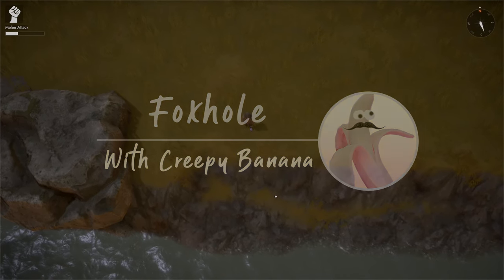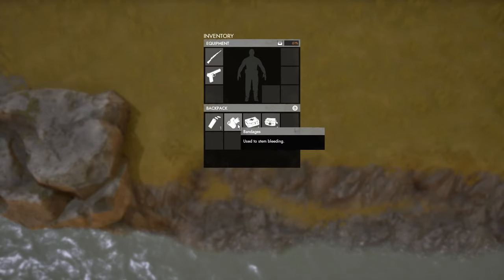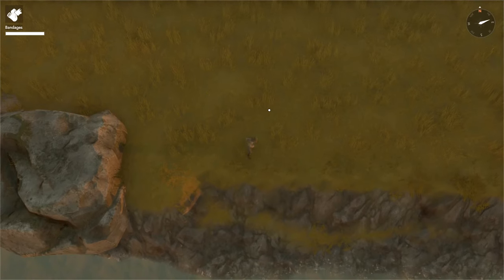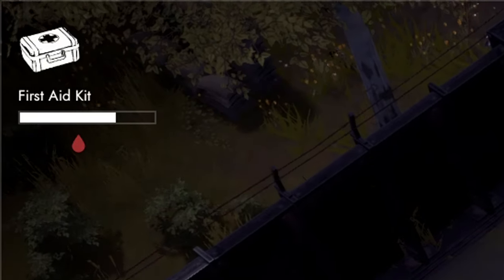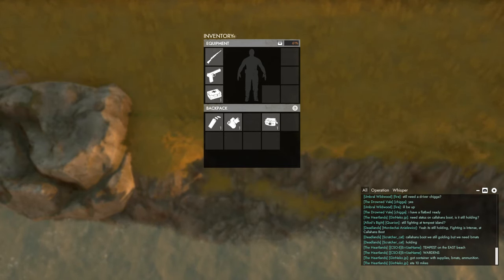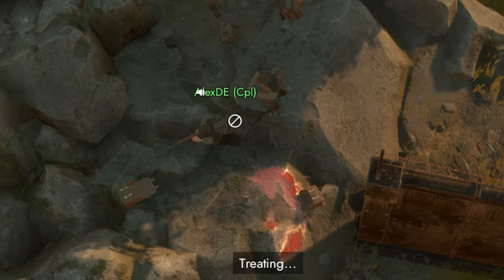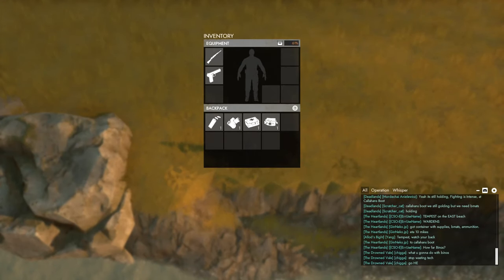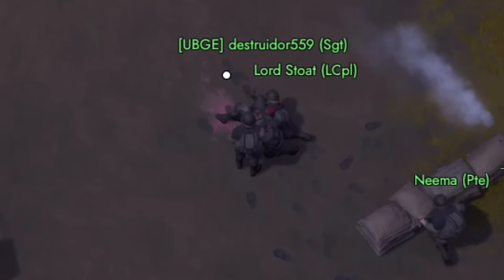Foxhole Beginner's Guide - How to Play Medic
In this video you'll learn how to get started in Foxhole as a medic and learn about the medical supplies in the game.
🍌Like and sub so I can feed my family🍌
 -Creepy Banana